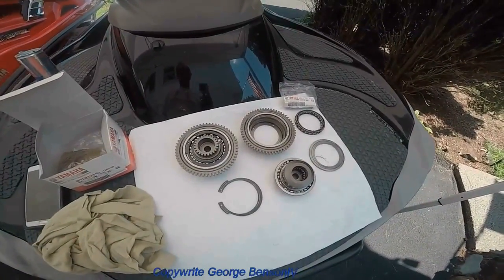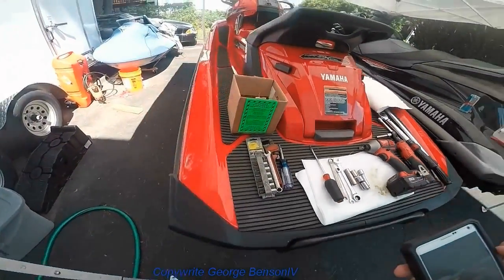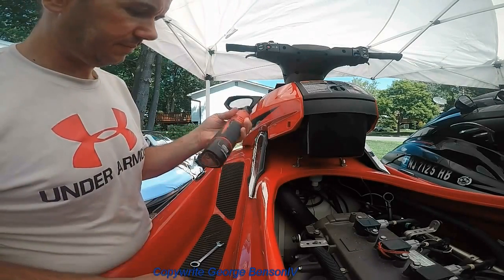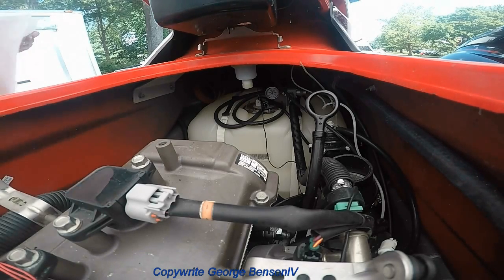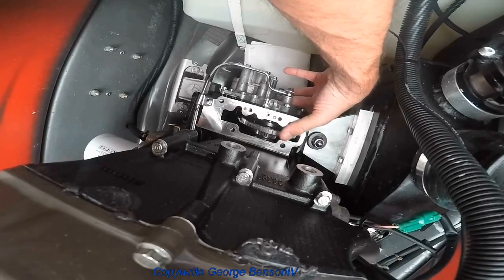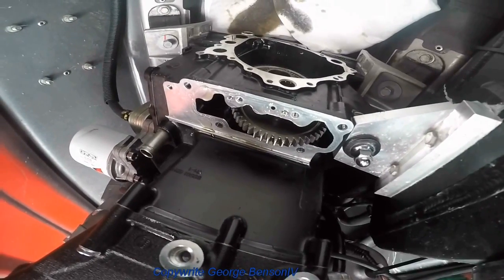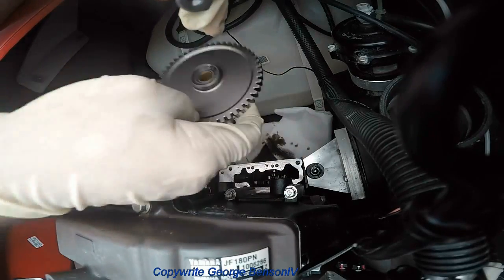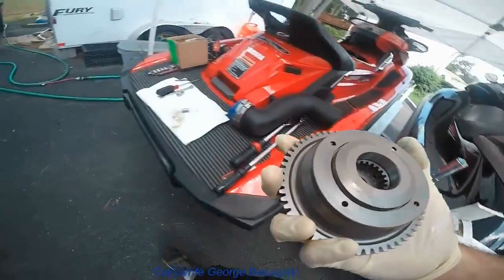YAMAHA SVHO/SHO Supercharger clutch install Part 1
this is a video on how to install a new supercharger clutch on a sho/svho engine